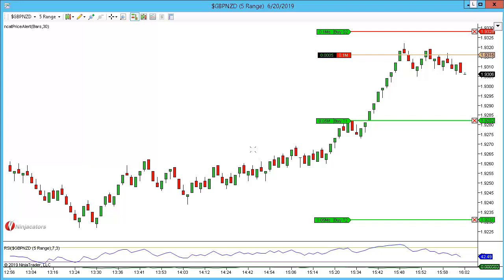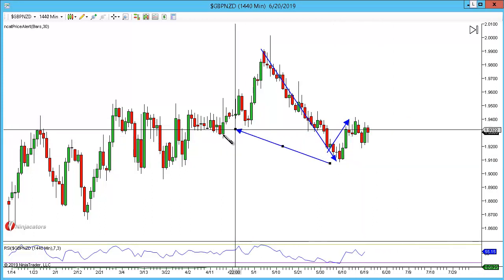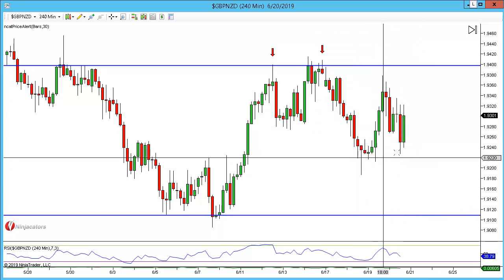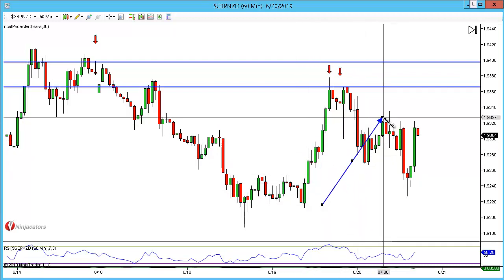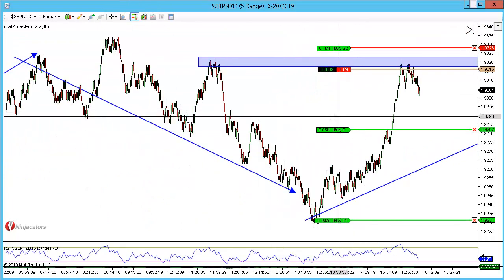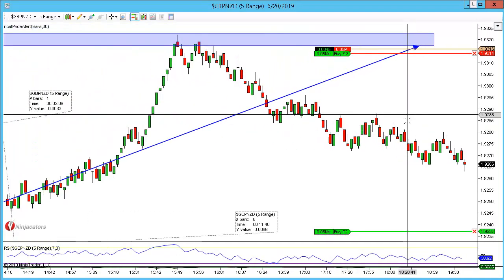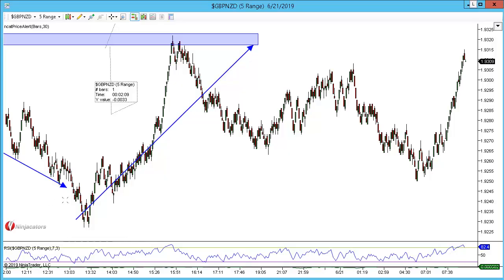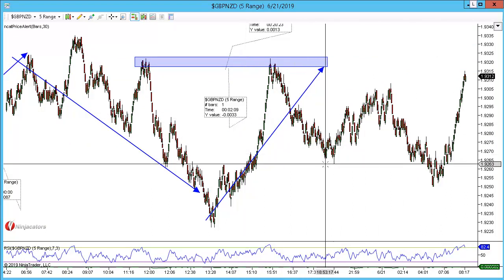GBPNZD Double Top plus 17